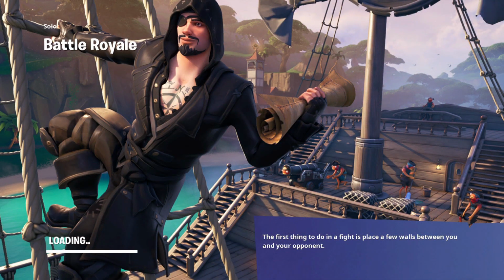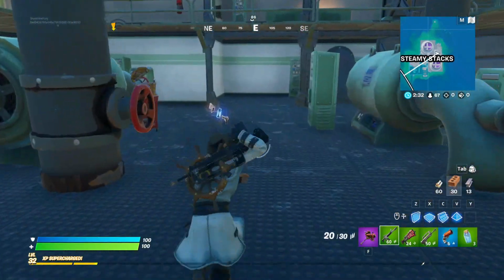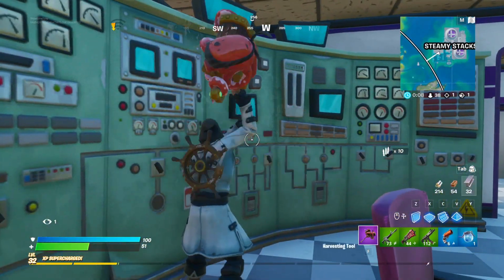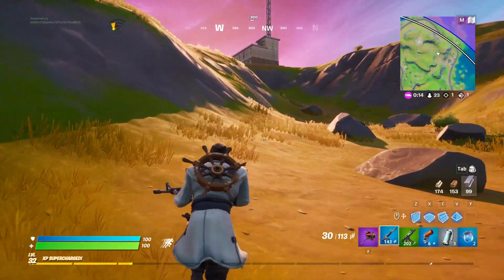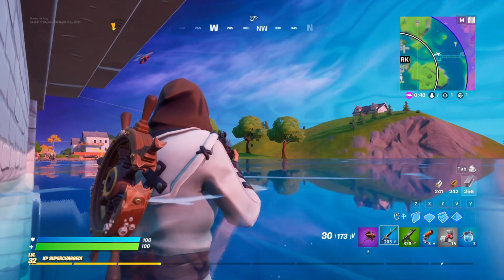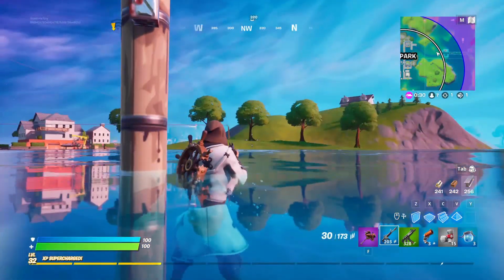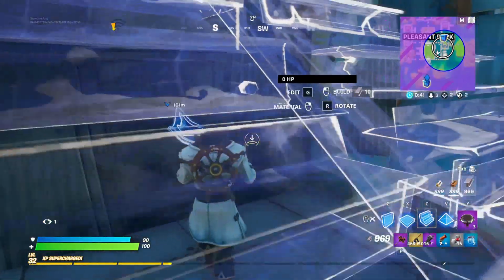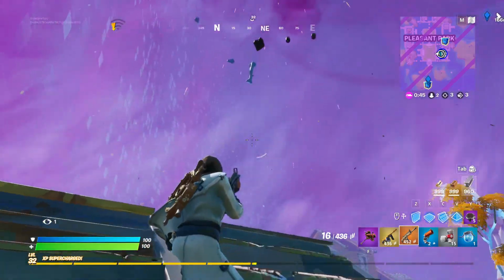Fortnite Chapter 2 Season 3 Blackheart Victory Royale 3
Ahoy there!